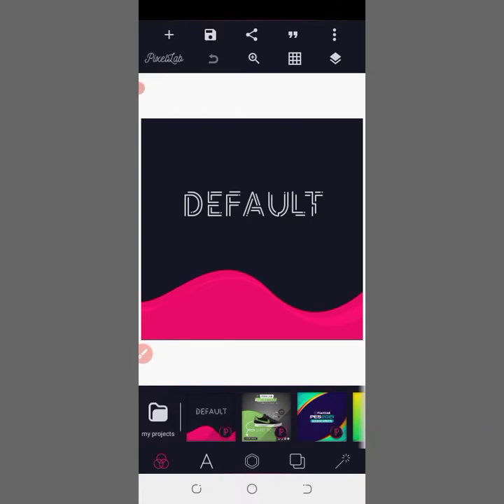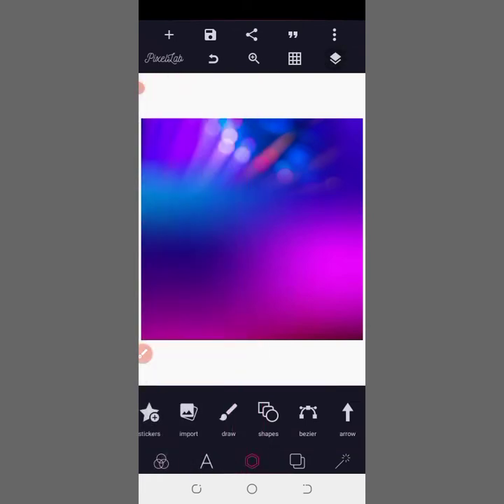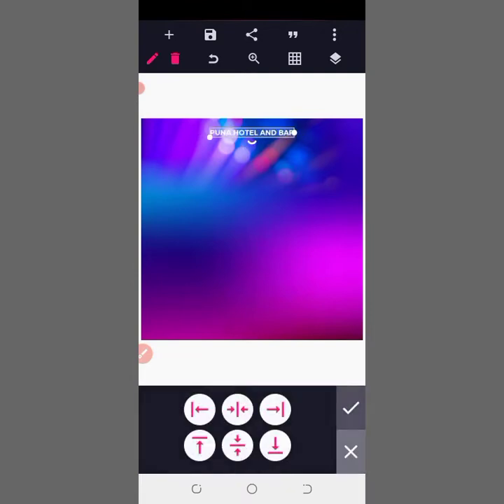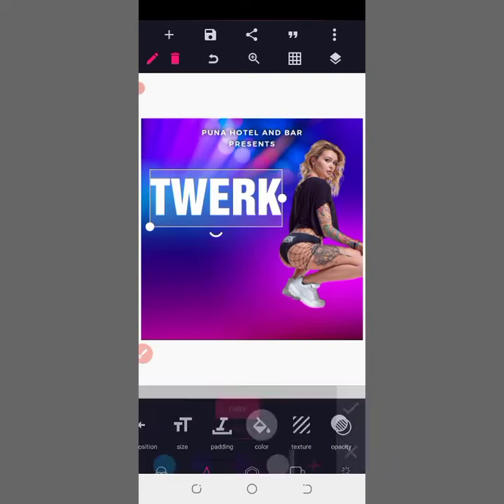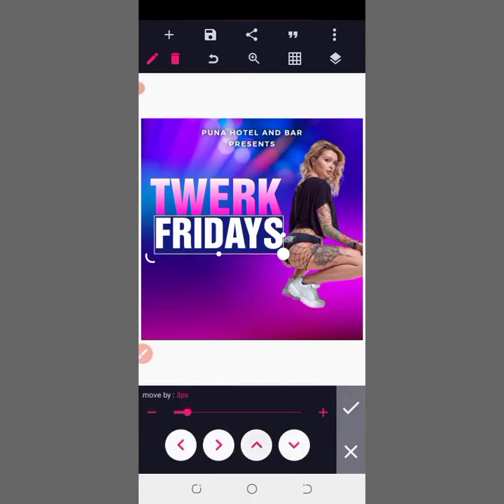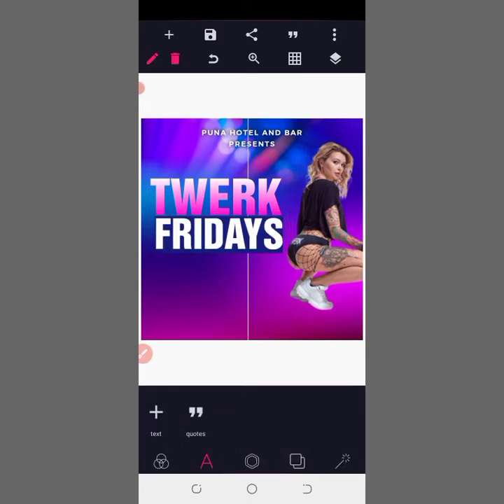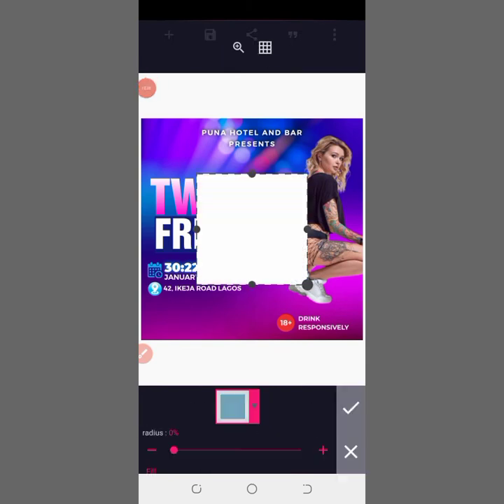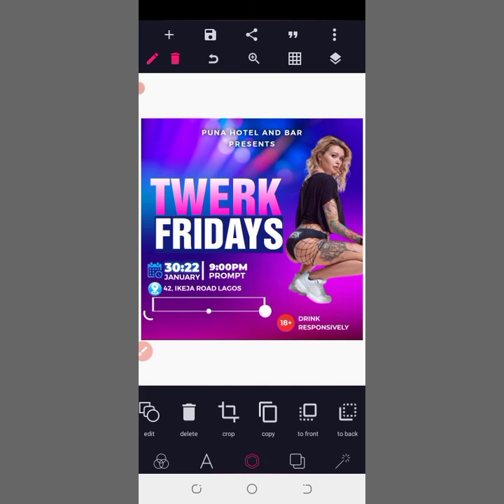How to design a party flyer with Pixellab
Welcome to Emma graphics channel,

In this video I will teach you how to design a party with Pixellab